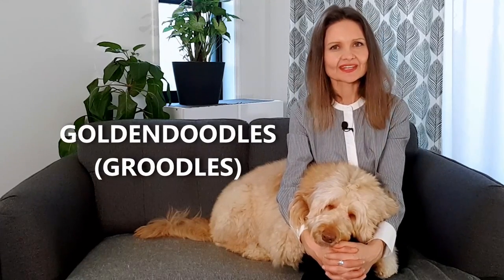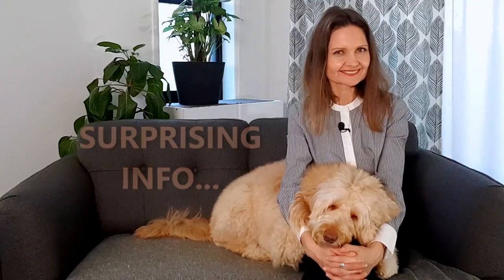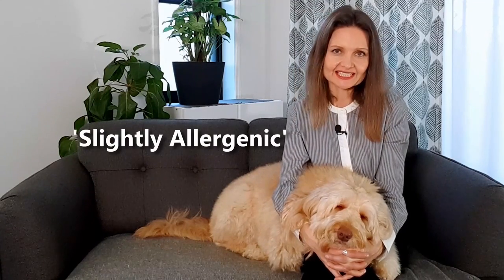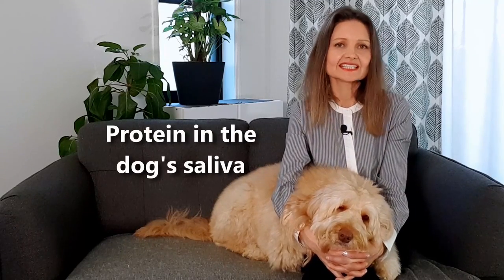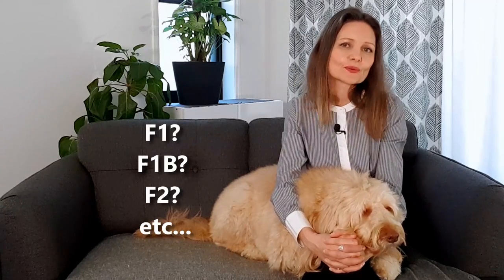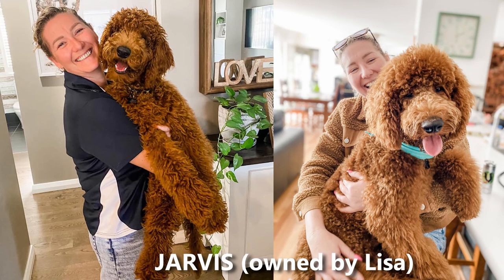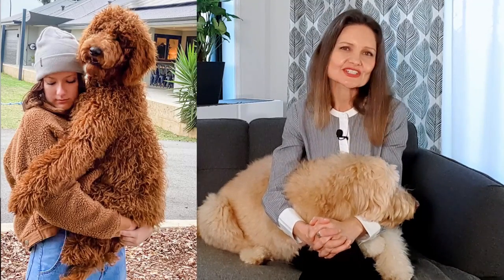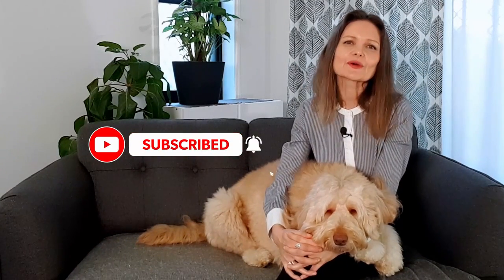Are GOLDENDOODLES HYPOALLERGENIC? | Allergic to dogs?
The question of this video is… are Goldendoodles hypoallergenic?
The answer is more nuanced than many people think.
Allergic to dogs?
Let’s take a dive into aspects of this poodle mix breed that you need to know.

And watch to the end to possibly find some surprising information about this breed.

And what I mention about Goldendoodle dogs naturally holds true for other poodle mix doodle dogs, including Labradoodles, Bernadoodles, Aussiedoodles, Cockapoos/Spoodles and more.

Joanna (& Sophie)

A thank you shout-out to:

Brooke Cagle, Jordan Epperson, Nathaniel Villaire, Richard Griffiths, CDC, Nathan Hanna of Unsplash…

And to Deanne for Asher, Leo, Gypsi & family (@goldcoastgroodle), Tori for Honey, Lisa for Jarvis, Laura for Smiffy, Jaime for Hazel, Lucki for Jouet, and Noe for Theodore (@thatdoodtheo916).

Song
Fantasyland
Artist
Quincas Moreira

Song
Ponte de Abril
Artist
Steve Adams

Song
Water Lily
Artist
The 126ers

Song
Night Run Away
Artist
An Jone